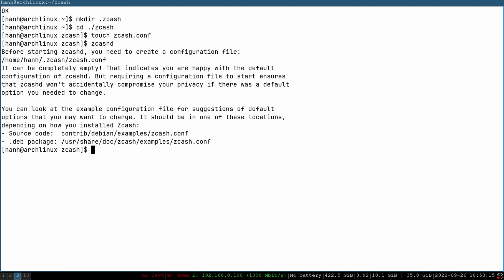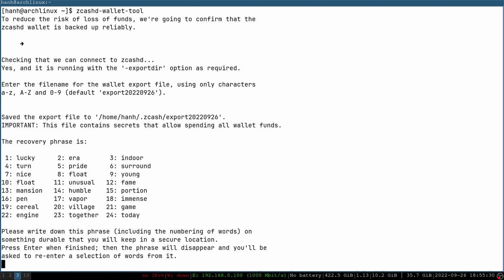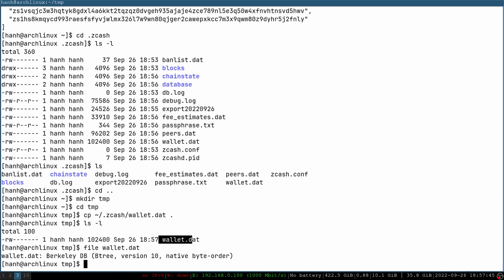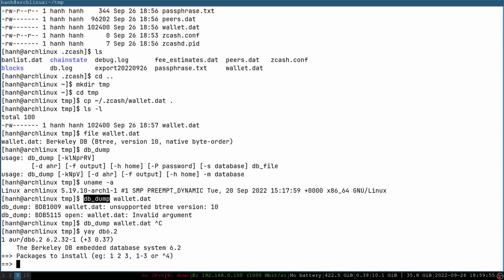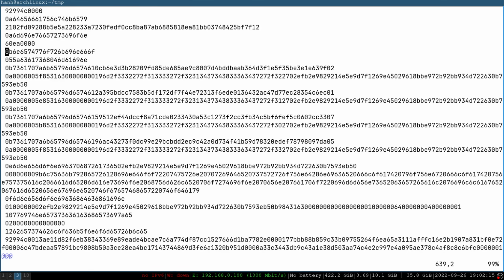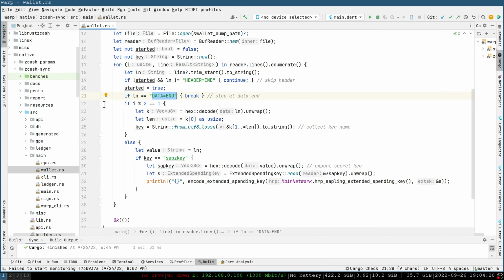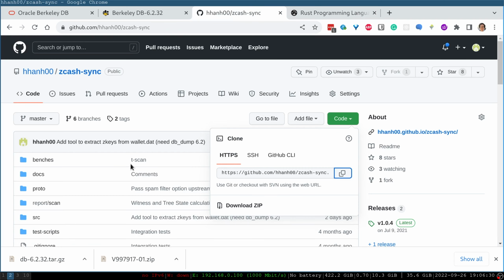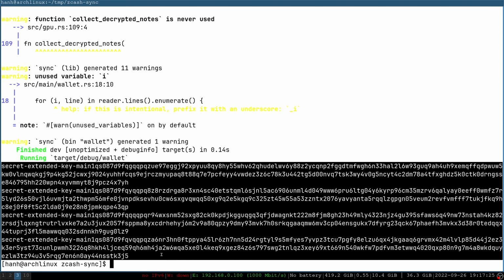How to get your shielded funds out of zcashd or zecwallet full node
When everything else fails and you cannot run zcashd, desperate times call for desperate measures. I am going to show you how to read the wallet.dat file and directly extract the sapling keys from it.

It is not pretty but it gets the job done.